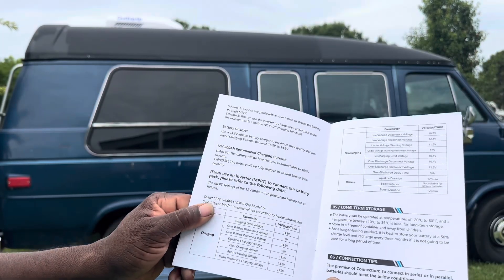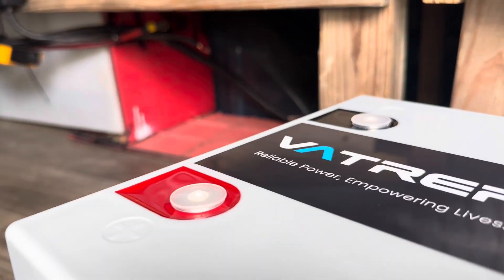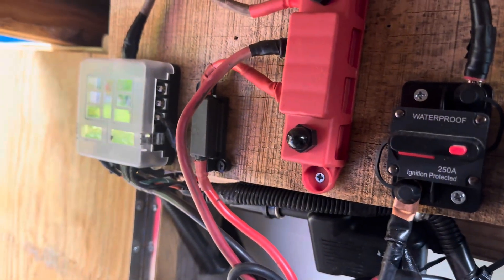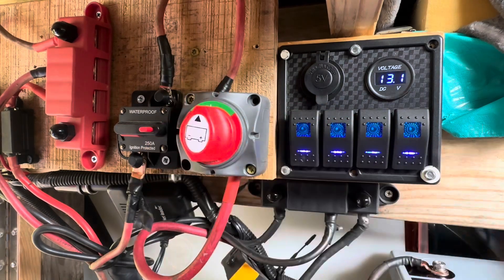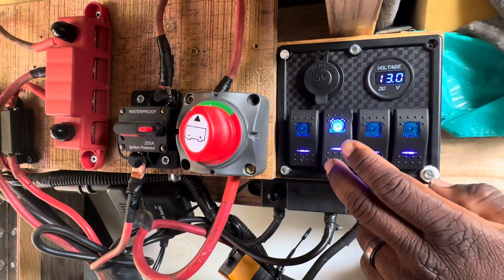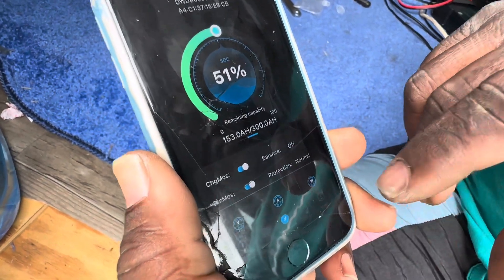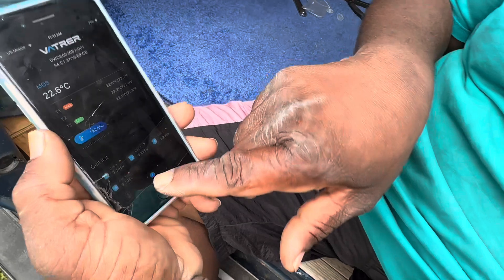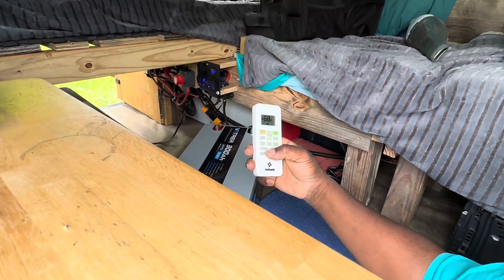Campervan Upgrade: Vatrer 12.8V 300ah LifePo4 Battery!